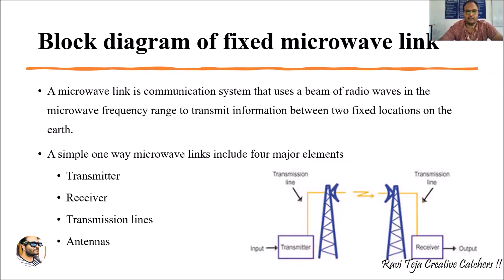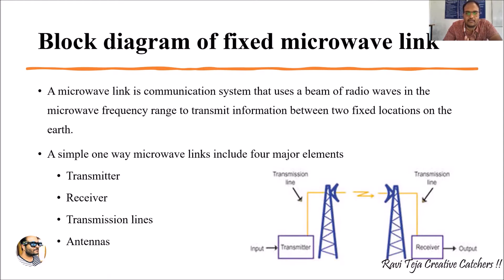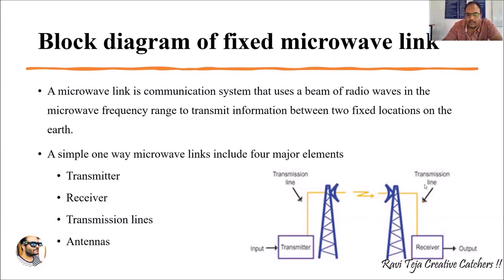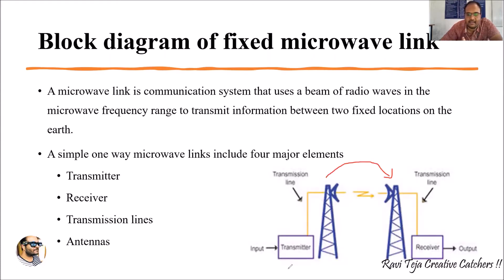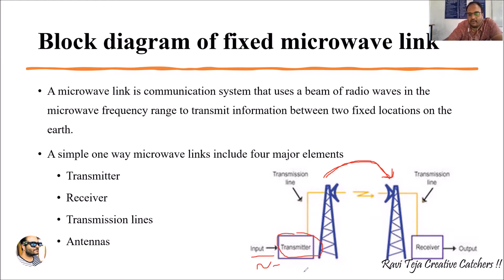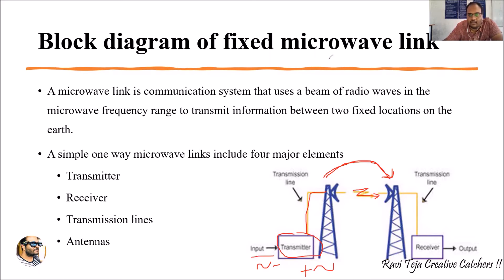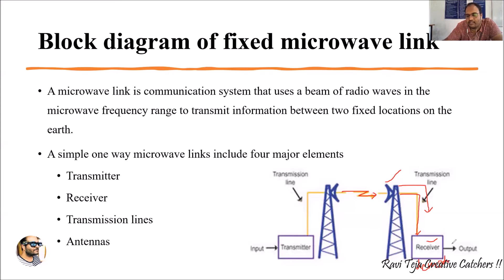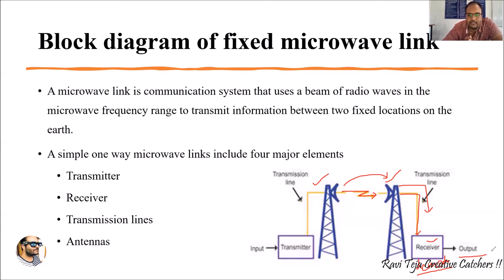Fixed microwave link || Block diagram of fixed microwave link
fixed microwave
fixed attenuator in microwave
fixed microwave link
Fixed Microwave Link
MICROWAVE LINK OR LINE OF SIGHT PROPAGATION
Microwave Transmission Basics of Mobile Communication
On roof at sunset aligning our fixed microwave link
Understanding microwave antenna sidelobes
microwave link interference analysis
Space Diversity in Microwave Links
microwave link configuration